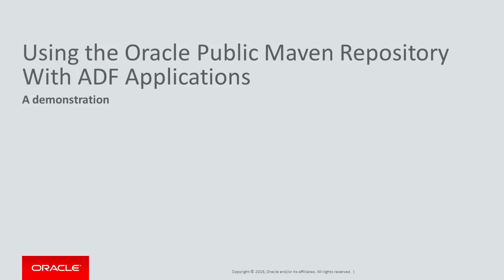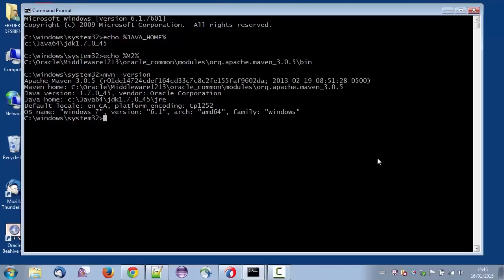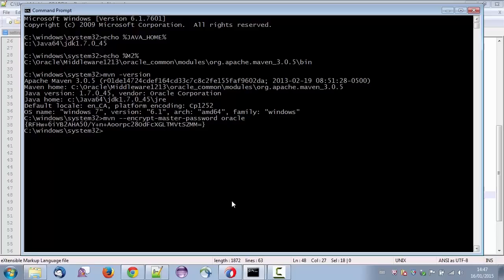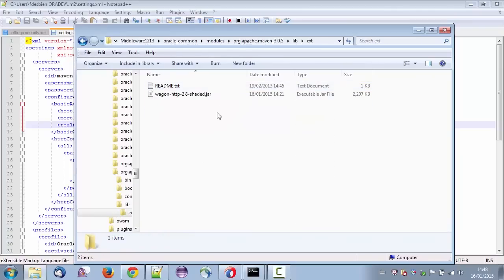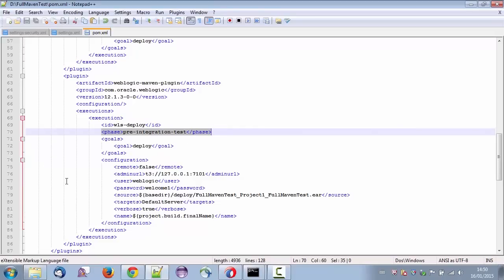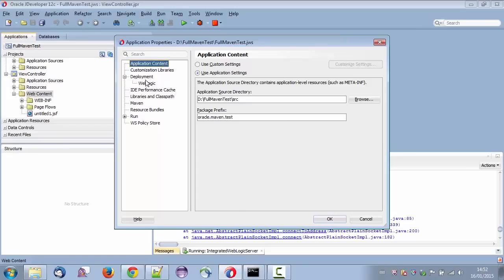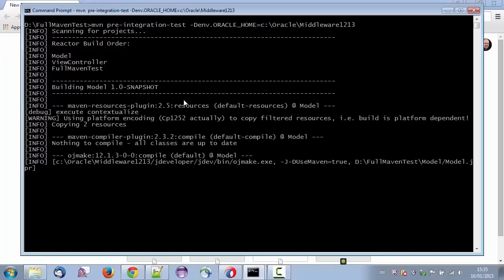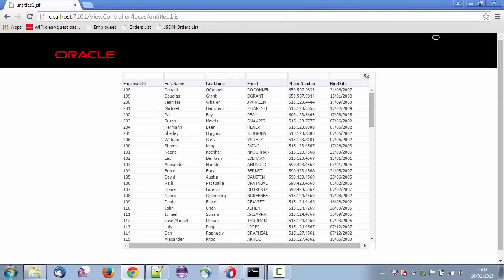Using the Oracle Public Maven Repository With ADF Applications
A demonstration of what you should do in order to use Apache Maven with the Oracle Public Maven Repository to build, package and deploy ADF applications.